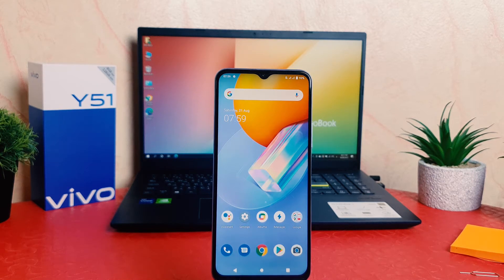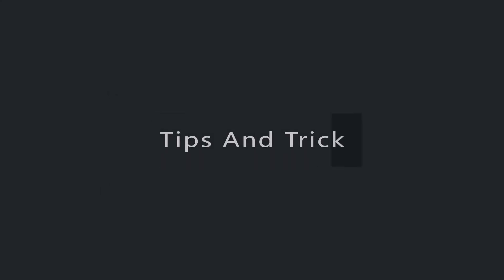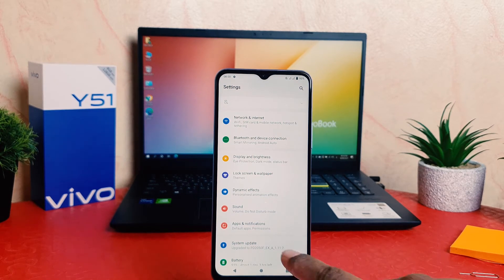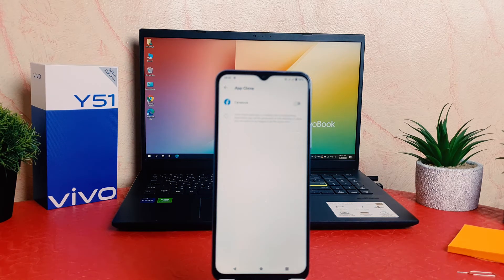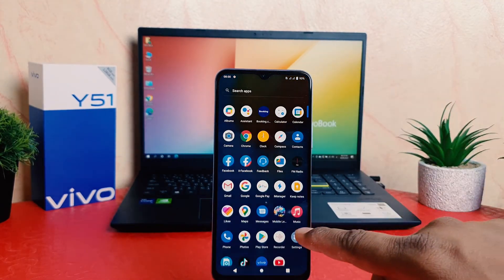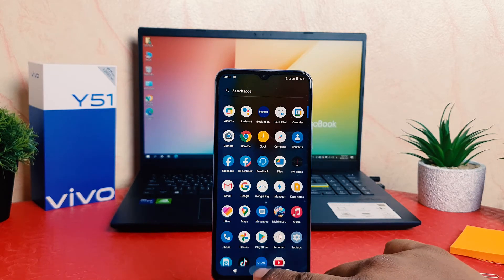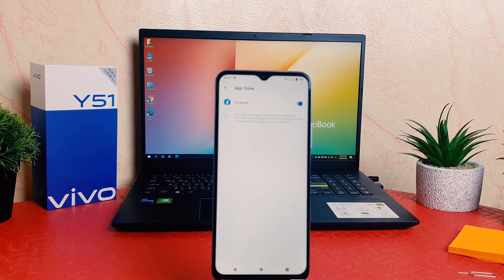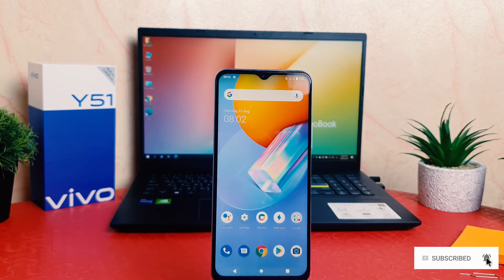How To Enable Dual Messenger in Vivo Y51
Vivo Y51 (5,000mAh) mobile was launched on 3rd December 2020. The phone comes with a 6.58-inch touchscreen display with a resolution of 1080x2048 pixels. Vivo Y51 (5,000mAh) is powered by an octa-core Qualcomm Snapdragon 665 processor. It comes with 8GB of RAM. The Vivo Y51 (5,000mAh) runs Android 11 and is powered by a 5000mAh battery. The Vivo Y51 (5,000mAh) supports proprietary fast charging.

As far as the cameras are concerned, the Vivo Y51 (5,000mAh) on the rear packs a 48-megapixel primary camera with an f/1.79 aperture; an 8-megapixel camera with an f/2.2 aperture, and a 2-megapixel camera with an f/2.4 aperture. It sports a 16-megapixel camera on the front for selfies with an f/2.0 aperture.

The Vivo Y51 (5,000mAh) runs Funtouch OS 11 is based on Android 11 and packs 128GB of inbuilt storage that can be expanded via microSD card (up to 1000GB) with a dedicated slot. The Vivo Y51 (5,000mAh) is a dual-SIM (GSM and GSM) mobile that accepts Nano-SIM and Nano-SIM cards. The Vivo Y51 (5,000mAh) measures 163.86 x 75.32 x 8.38mm (height x width x thickness) and weighs 188.00 grams. It was launched in Titanium Sapphire and Crystal Symphony colours.

Connectivity options on the Vivo Y51 (5,000mAh) include Wi-Fi, GPS, Bluetooth v5.00, USB Type-C, FM radio, 3G, and 4G. Sensors on the phone include accelerometer, ambient light sensor, compass/ magnetometer, gyroscope, proximity sensor, and fingerprint sensor.

In This Video I Will Show You, How To Activate Dual Messenger In Vivo Y51 Smartphone.